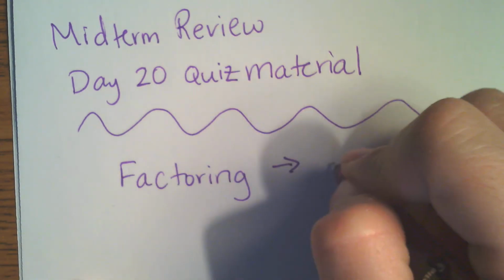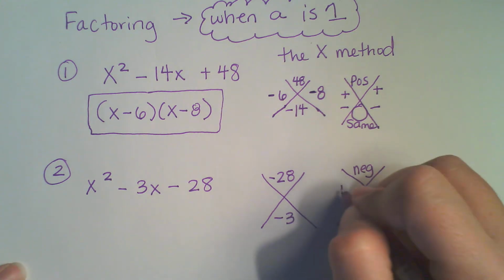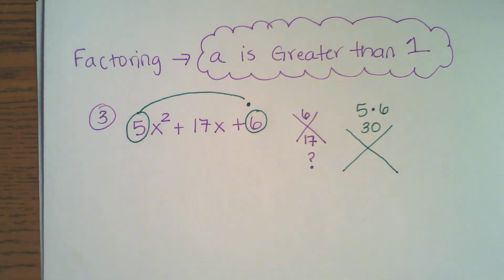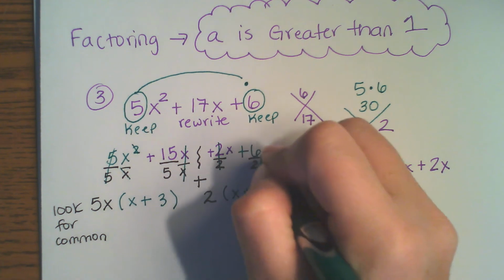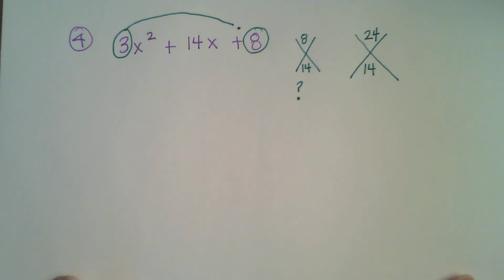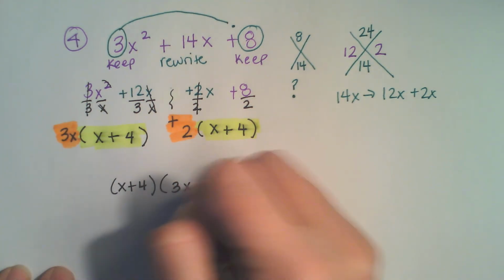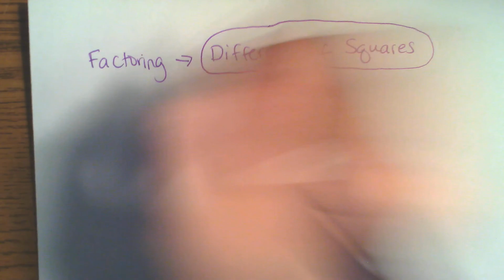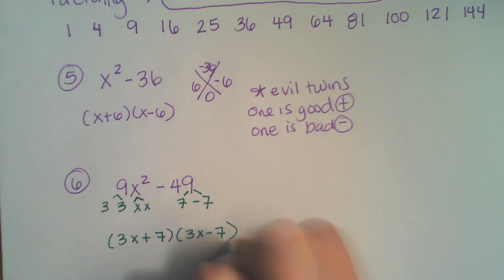Midterm Review Day 2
Day 20 Quiz Material